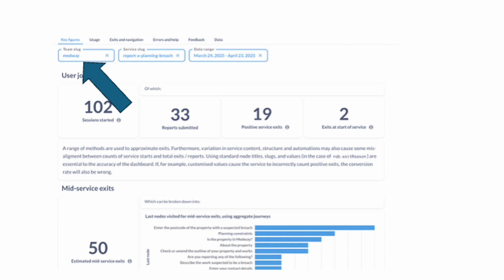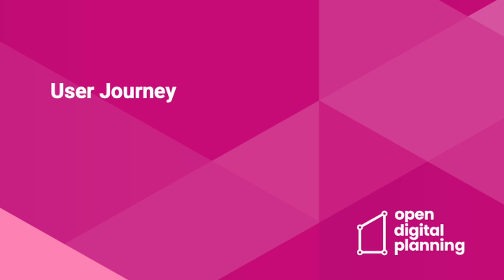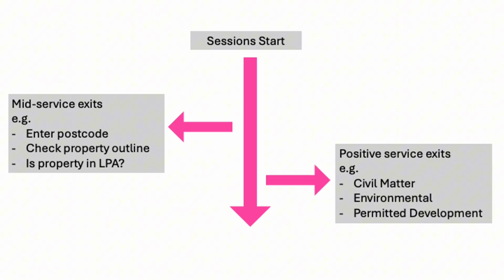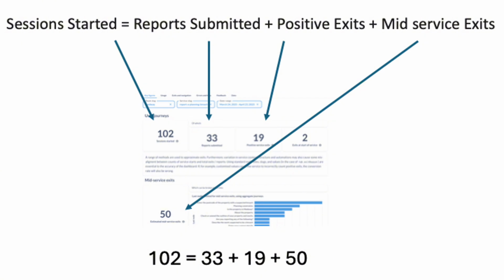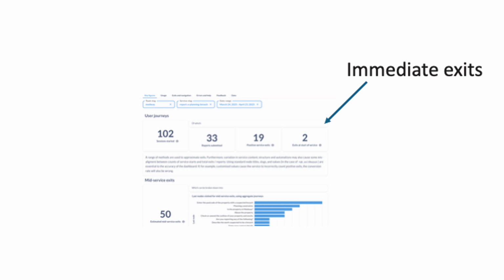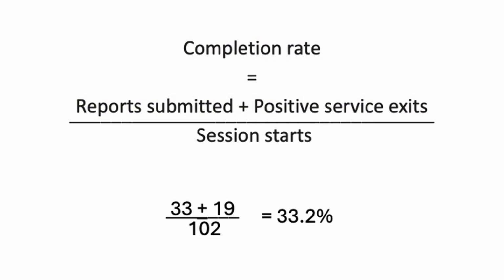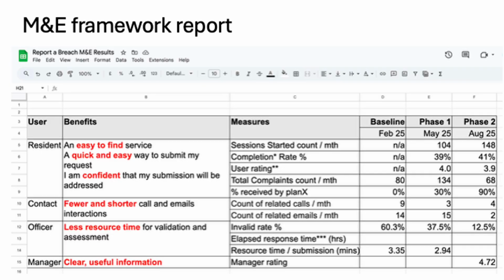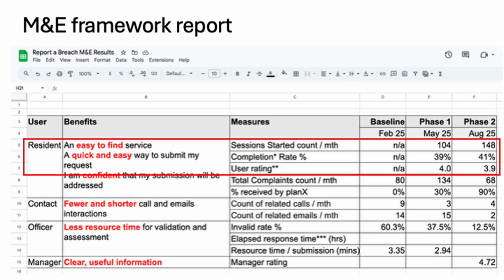Learn how to user your PlanX Dashboard to collect and report M&E data for Report a Breach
This video explains how to use the PlanX dashboard to collect data for Monitoring and Evaluation (M\&E) of the Report a Breach (RAB) service. Learn how to track session starts, user behaviour, completion rates, and user feedback to assess how well the service is working. We’ll guide you through the dashboard layout, what each metric means, how to calculate conversion rates, and how to report your data. Whether you're preparing for launch or analysing post-launch performance, this video helps you get the most out of your analytics. Perfect for ODP project leads and M\&E support teams in LPAs.